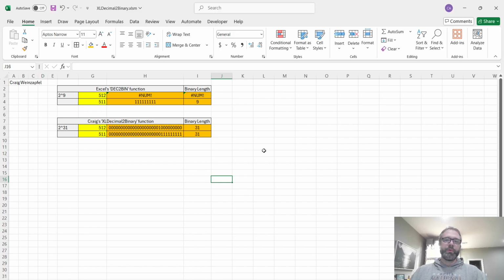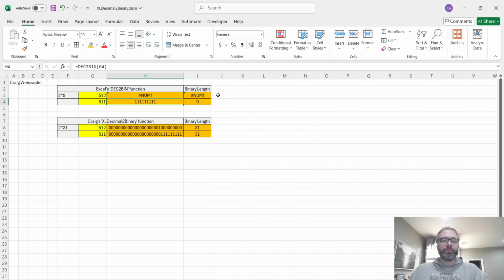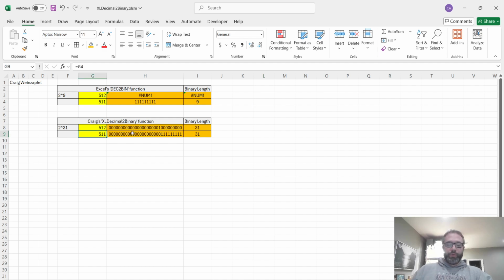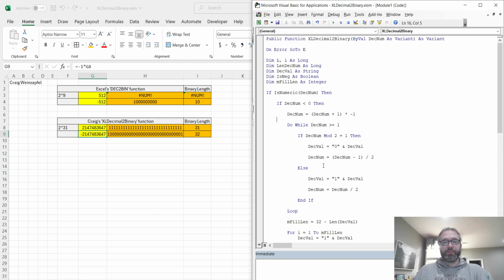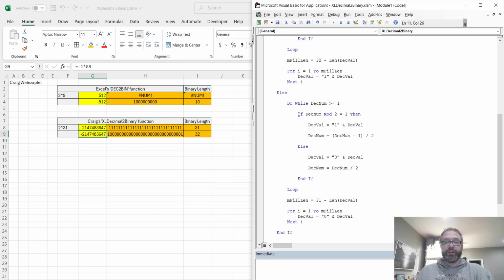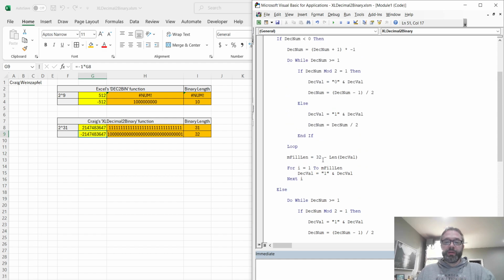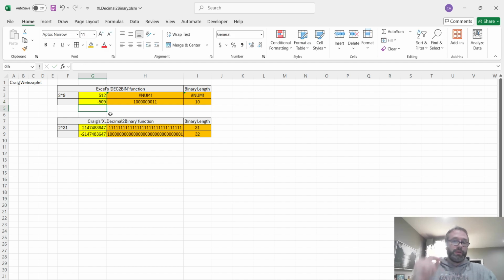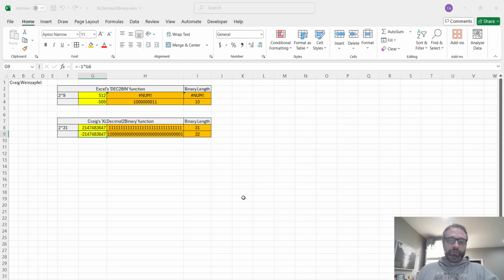How to convert large decimal numbers to binary in Excel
In this video, I show you a function that converts decimal number greater than 511 and less than -512 to two's-complement in 32 bit form. The built-in Excel function is only a signed 10-bit conversion which is not practical for a programmer. The function is VBA based, but is easy to replicate and you can copy the code by pausing the video to see the pieces. It works well and is tested thoroughly.

Let me know if you have any questions, need it to be more efficient or handle larger numbers.